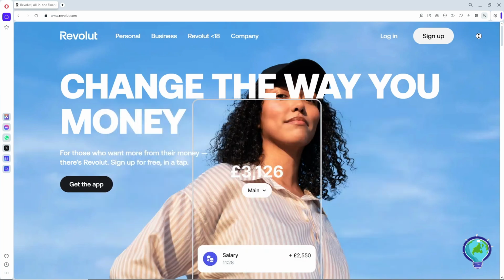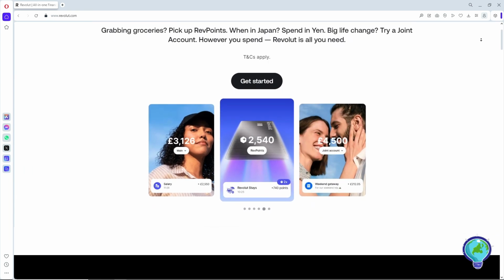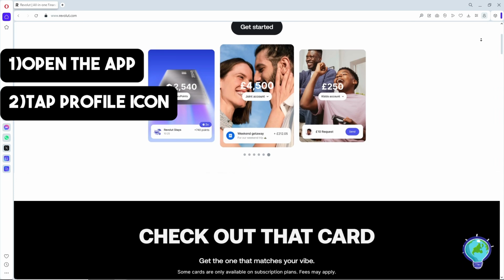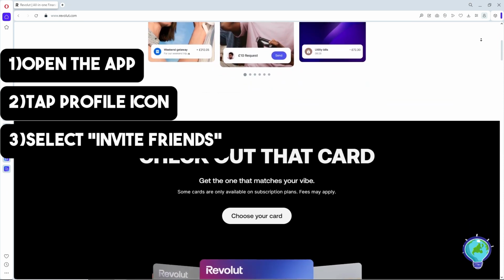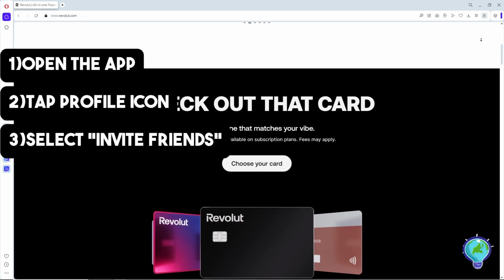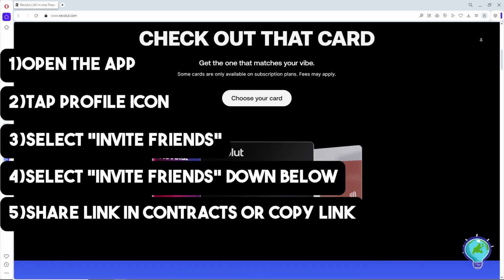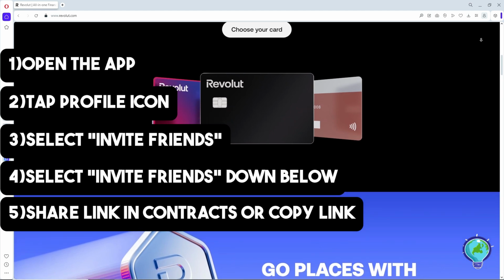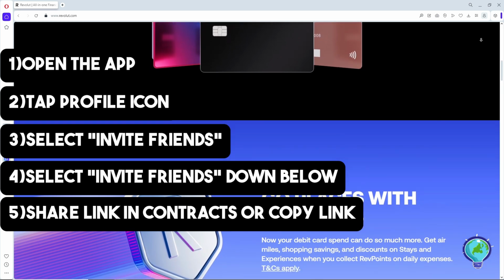How to Invite Friends on Revolut (2024 Update)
Learn how to invite friends to join Revolut with our 2024 update. This step-by-step guide will show you how to use Revolut’s referral features to invite friends and earn rewards while expanding your network.